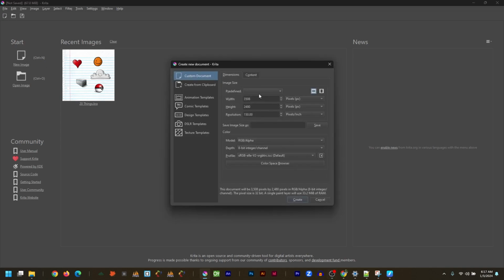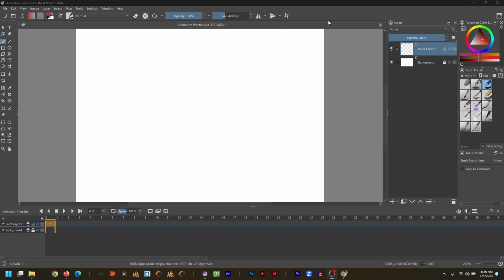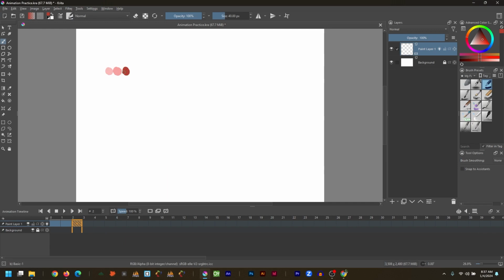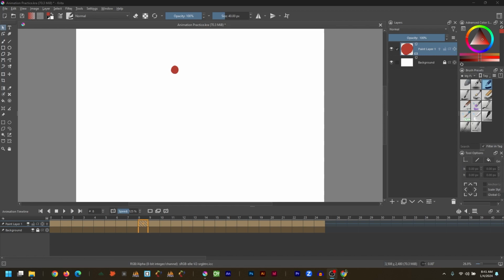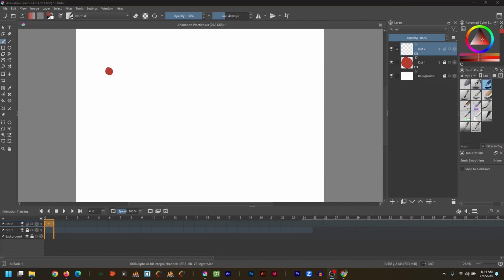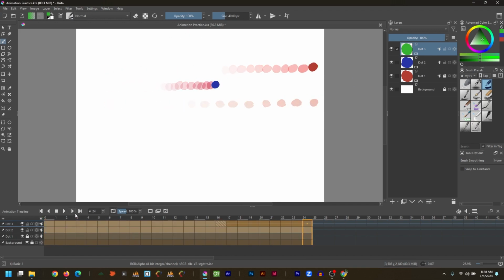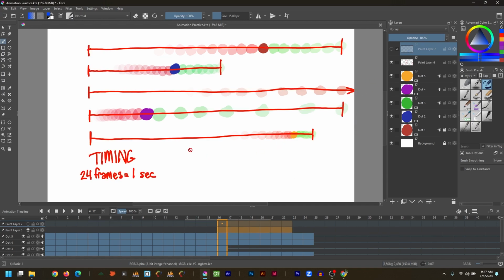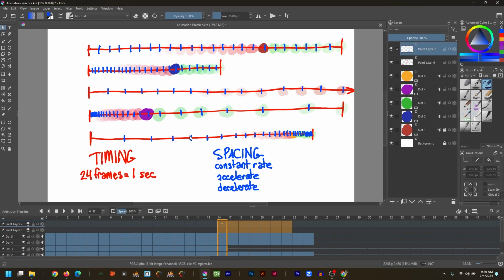Krita Animation Basics - Understanding Timing & Spacing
00:00 Getting Set Up
01:40 The Timeline
02:20 Onion-Skinning
02:30 Constant Rate Motion
02:55 Auto-Key
04:00 Previewing Your Animation
05:10 Constant Rate - Slow
05:50 Constant Rate - Fast
07:20 Acceleration
07:50 Deceleration
08:30 Timing
09:10 Spacing
10:00 Timing Charts
10:20 Summary